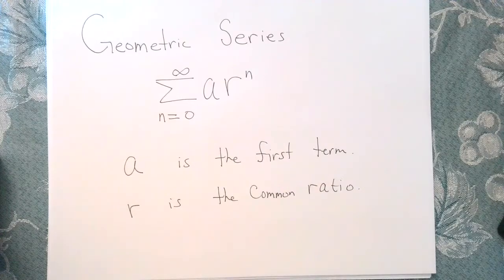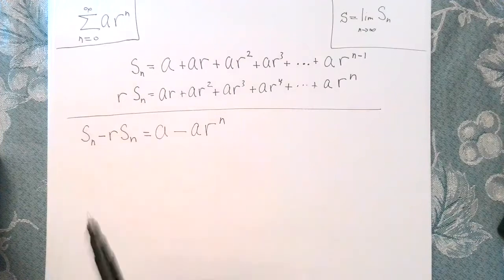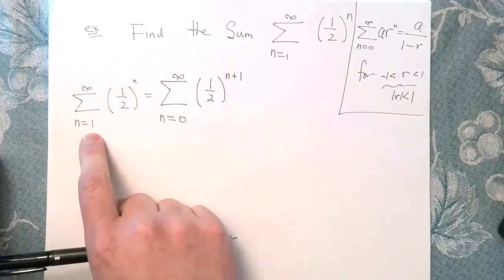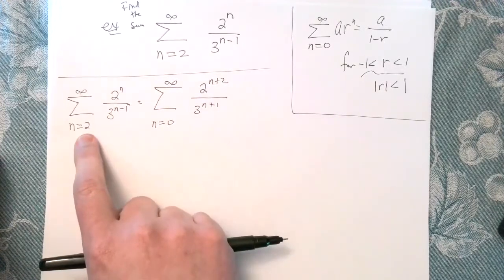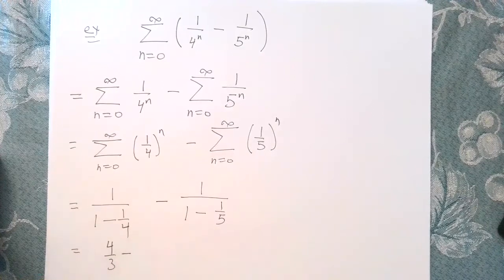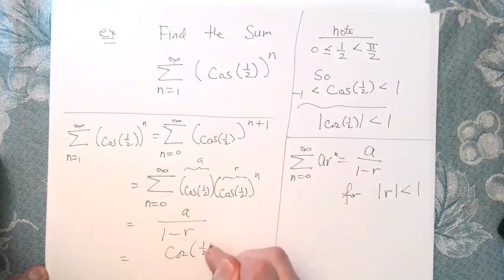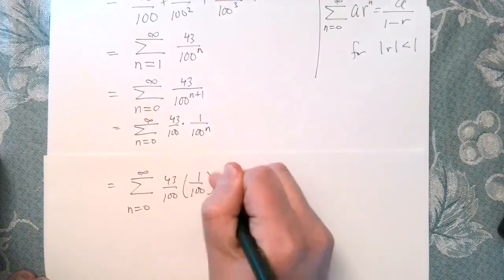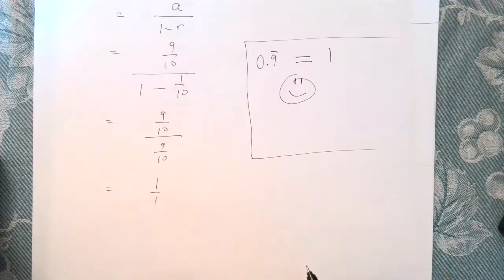Calculus 2: Geometric Series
In this video we derive the formula for the sum of a convergent geometric series and provide a few fun examples of how to compute sums of geometric series.